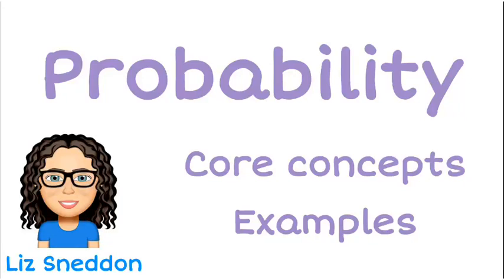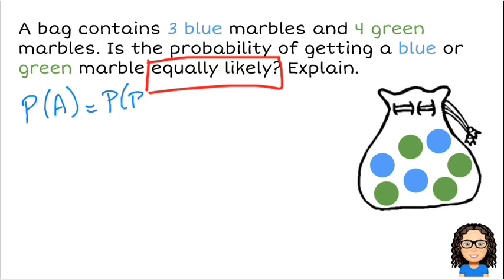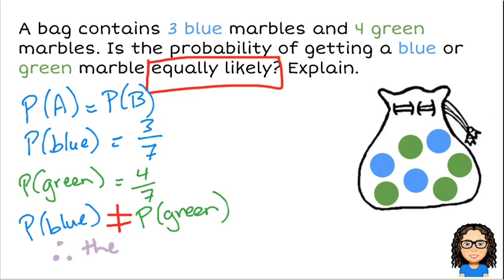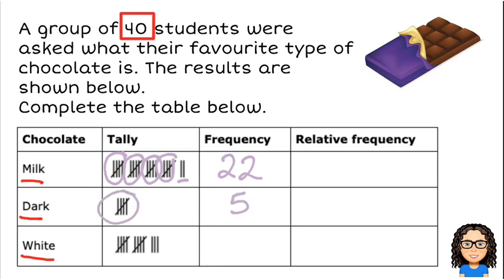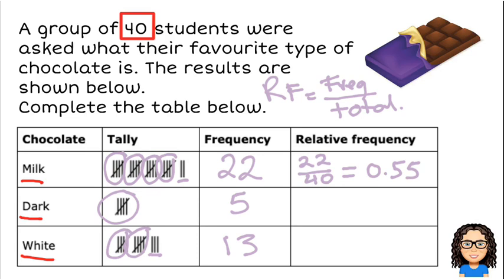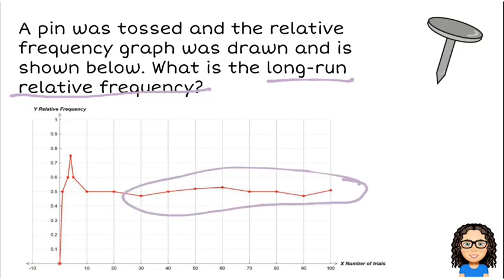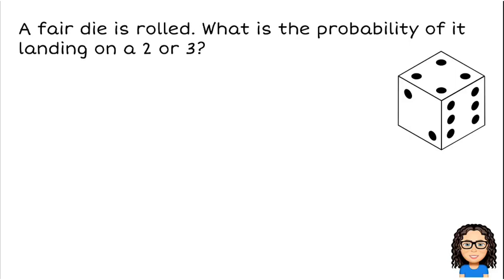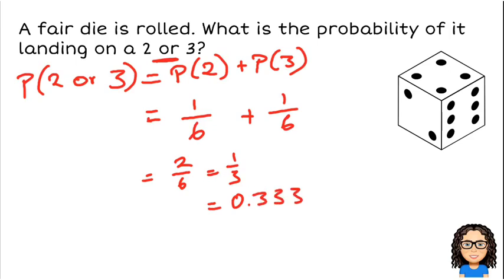probability core concepts examples